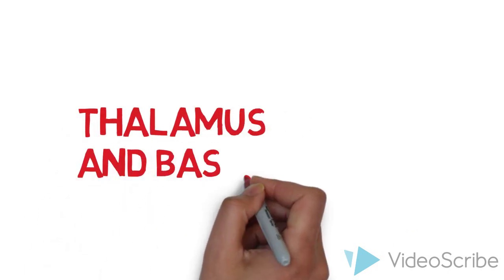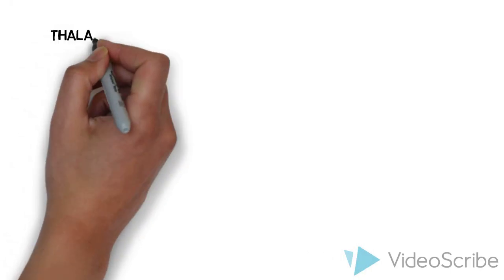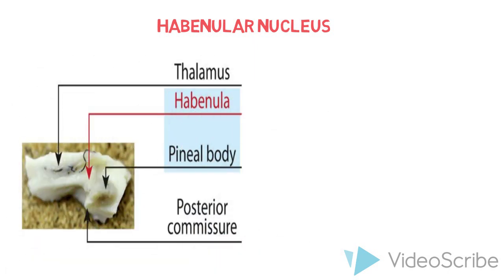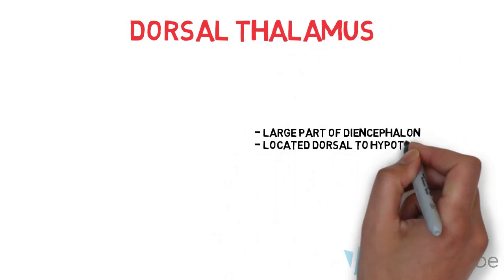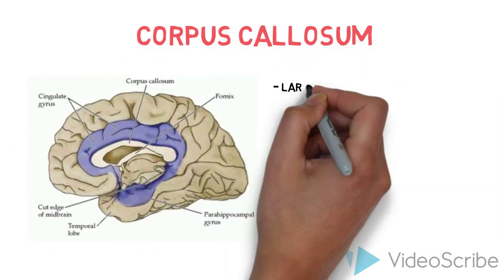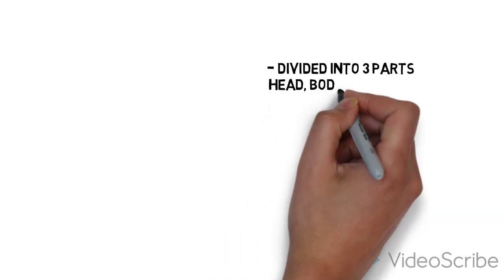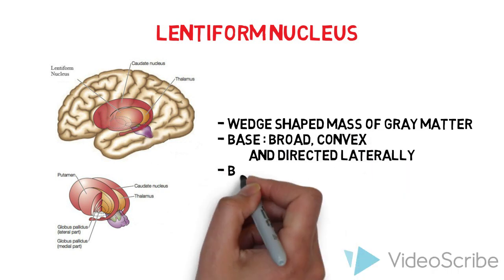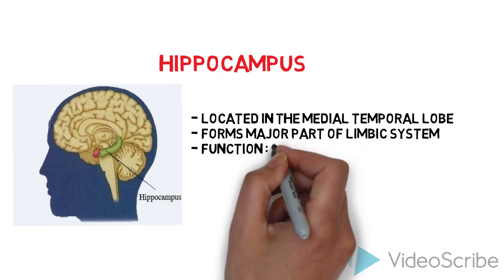thalamus and basal ganglia